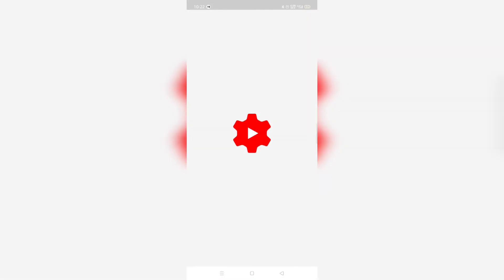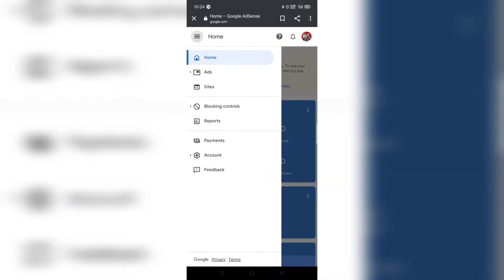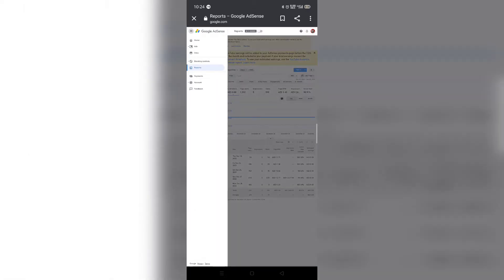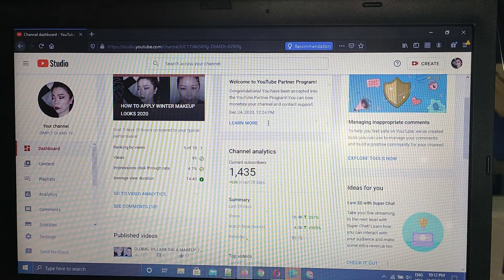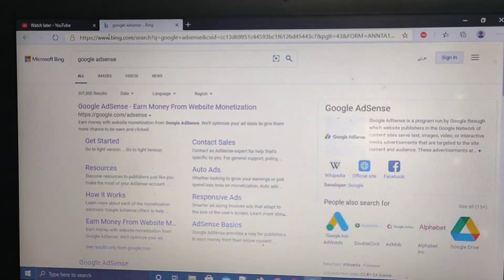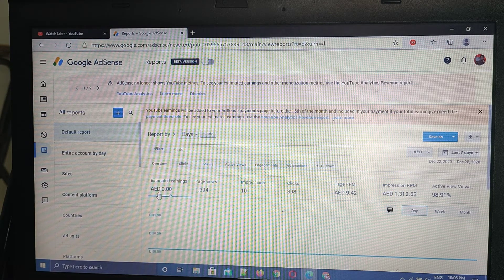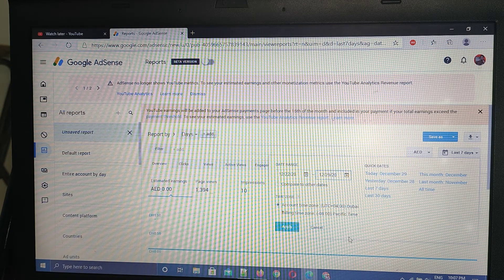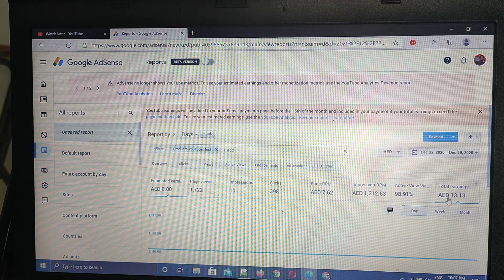HOW TO CHECK/ VIEW YOUR REAL EARNINGS IN GOOGLE ADSENSE?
❣️❣️HELLO EVERYBODY❣️❣️,EVERYBODY HELLO❣️❣️

 ARE YOU WONDERING WHY YOU COULDN'T  SEE YOUR EARNINGS IN GOOGLE ADSENSE? WELL,

IN THIS VIDEO I WILL TEACH YOU HOW TO CHECK YOUR REAL GOOGLE ADSENSE EARNINGS IN JUST FEW STEPS.